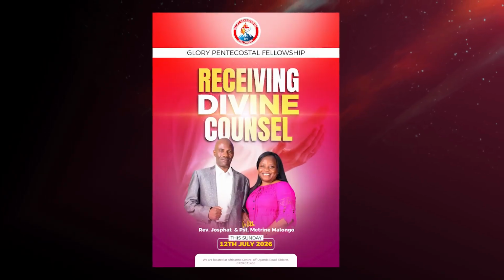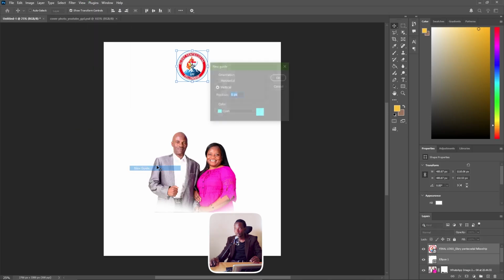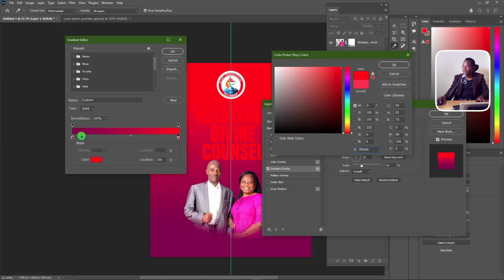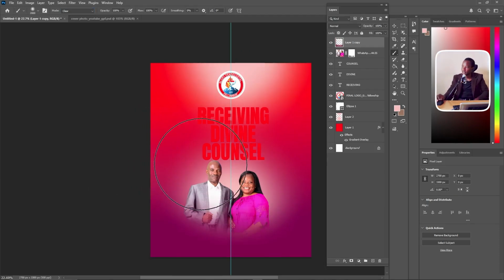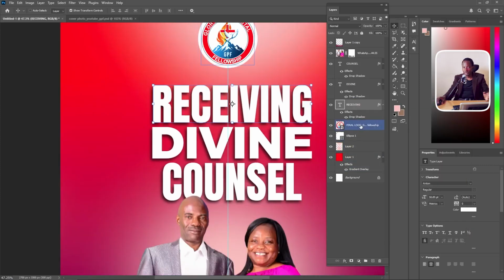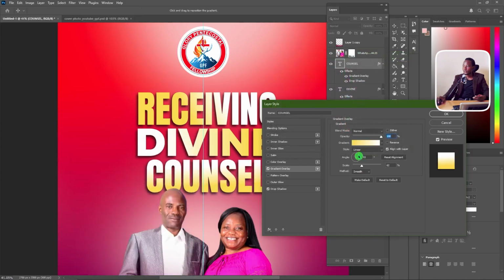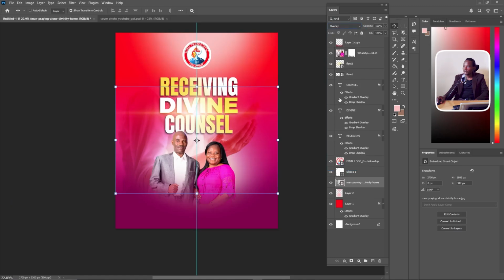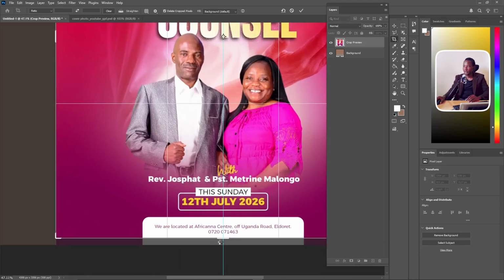Church Poster Design Tutorial | Receiving Divine Counsel | Design with Joe